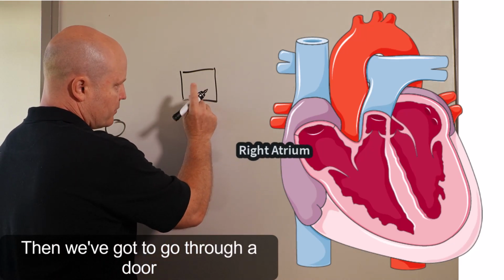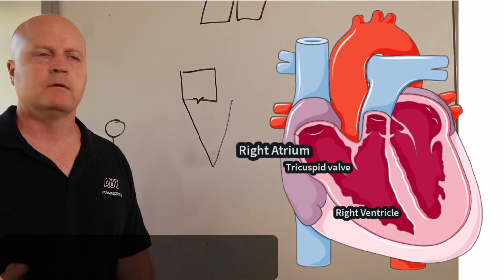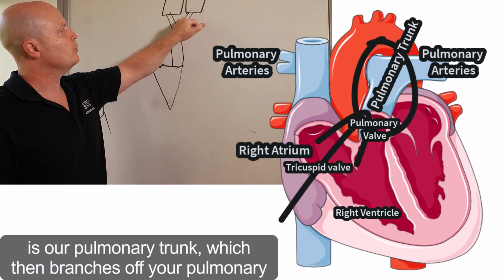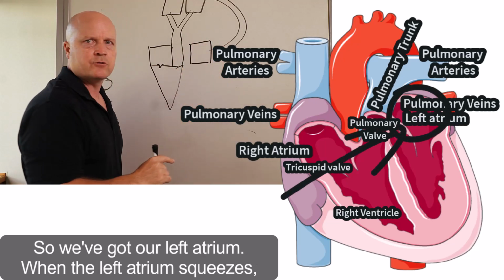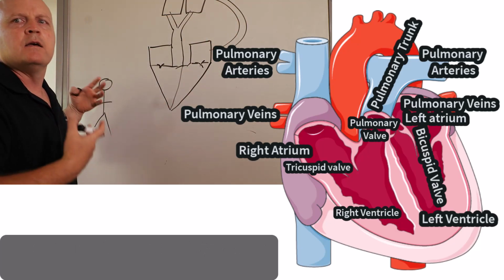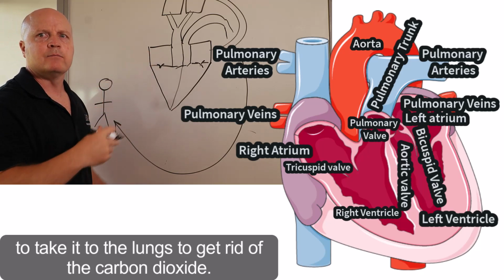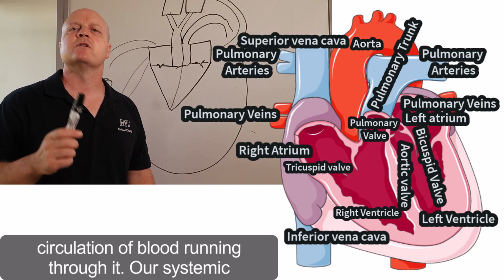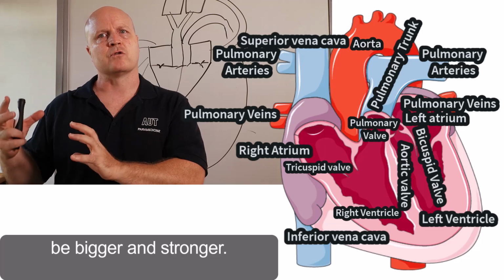Blood flow through the heart - Anatomy of the heart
📌 Blood Flow Through the Heart – Step by Step:
1️⃣ Right Atrium – Receives deoxygenated blood from the body via the superior vena cava and inferior vena cava
2️⃣ Tricuspid Valve – Prevents backflow as blood moves into…
3️⃣ Right Ventricle – Pumps blood through the…
4️⃣ Pulmonary Valve – Leads to the…
5️⃣ Pulmonary Trunk – The main vessel that carries deoxygenated blood from the heart
6️⃣ Pulmonary Arteries – Split from the pulmonary trunk and carry blood to the lungs for oxygenation
7️⃣ Lungs – Exchange carbon dioxide for oxygen
8️⃣ Pulmonary Veins – Return oxygenated blood to the…
9️⃣ Left Atrium – Receives oxygen-rich blood
🔟 Bicuspid (Mitral) Valve – Prevents backflow as blood enters the…
1️⃣1️⃣ Left Ventricle – The strongest chamber, pumps oxygenated blood through the…
1️⃣2️⃣ Aortic Valve – Opens into the…
1️⃣3️⃣ Aorta – The largest artery, sending oxygen-rich blood to the entire body